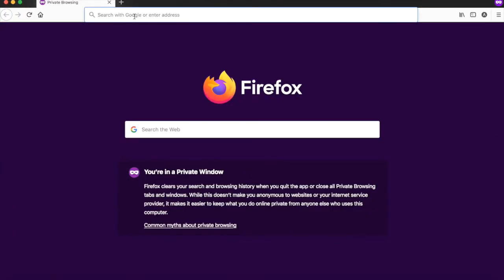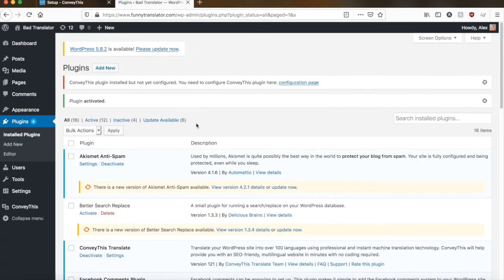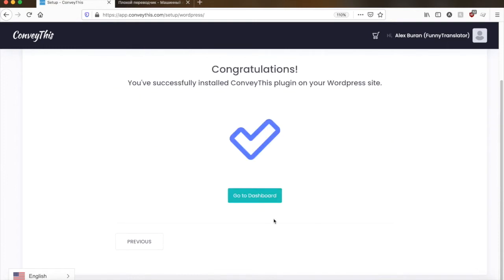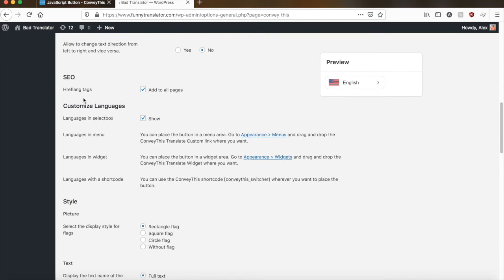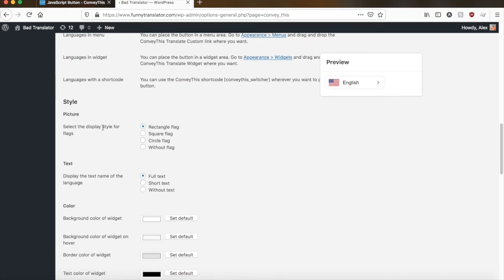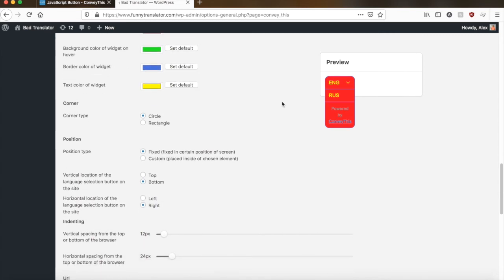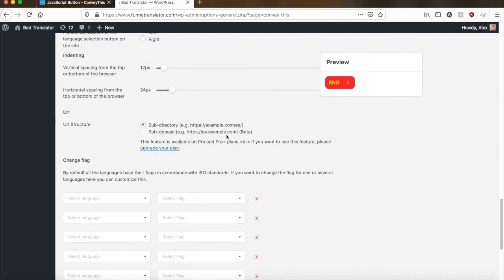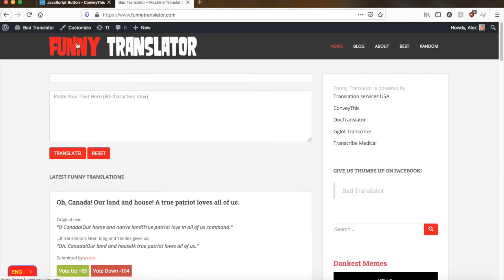How to Add Multiple Languages to a Website - ConveyThis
How to translate a website? This question is answered in this video. In this short tutorial, we will show you how to add multiple languages to your website and make it truly multilingual in less than 5 minutes.

Works with WordPress, Shopify, Weebly, Wix, SquareSpace, BigCommerce, Magento, JavaScript and many other popular CMS.

Outline:
0:02 - How to add multiple languages to your website?
0:30 - Example of a customized language switcher
0:39 - Search for "conveythis" on Google
0:49 - Create a FREE account
1:10 - Select the website's type
2:00 - Copy and paste the API key
3:20 - Additional customization settings: position, color, shape, flags, translate media files
4:08 - SEO settings: multilingual hreflang, sitemap.xml
7:22 - How to replace flags
7:45 - How to exclude certain pages from translation

Computer that we use for video rendering
Camera we use to shoot videos
Microphone we use to record audio